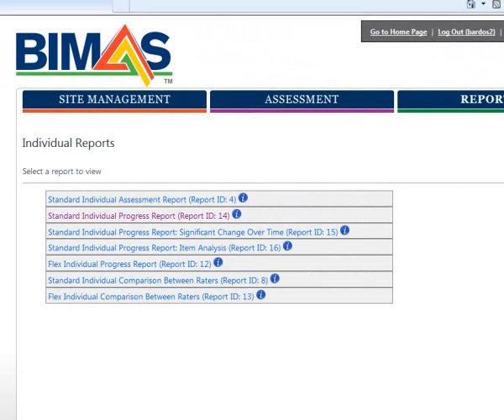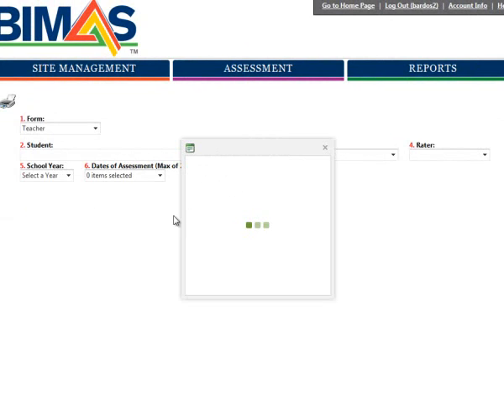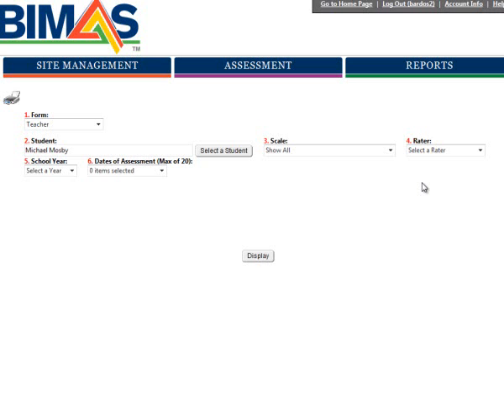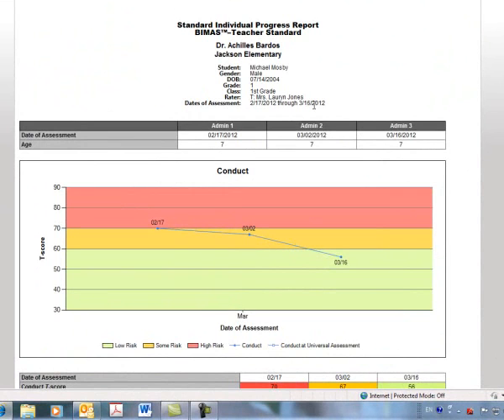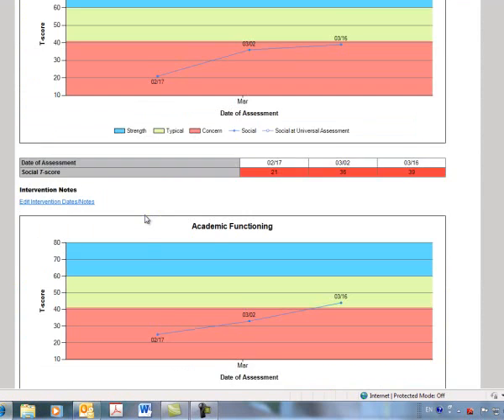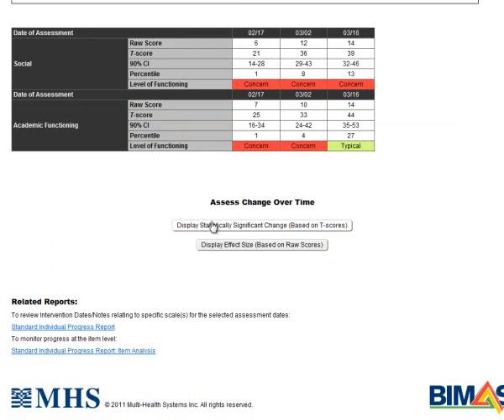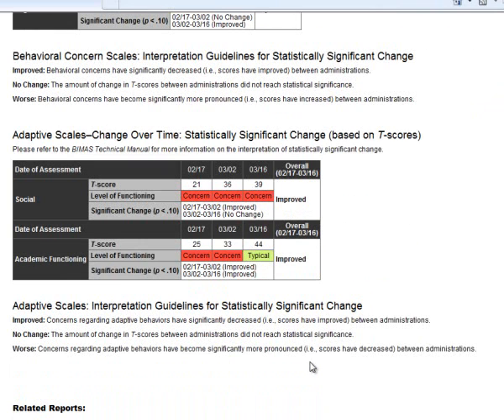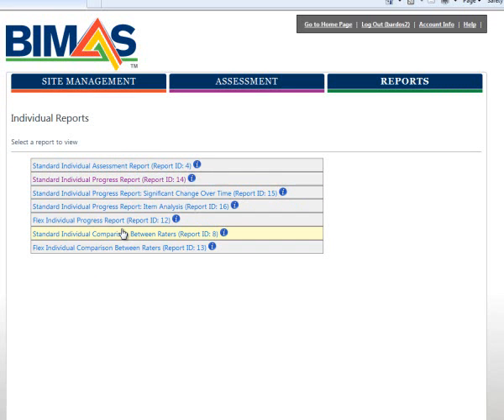BIMAS Generating Individual Student Reports.wmv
This video clip demonstrates how to generate an individual student report for a student who is participating in an intervention group. using the Behavior Intervention Monitoring Assessment System. Similar individual reports can be generated for any student in the BIMAS database